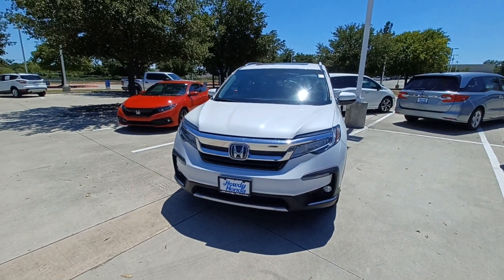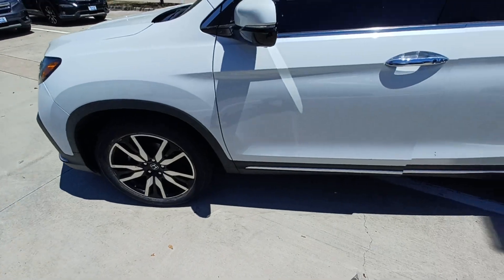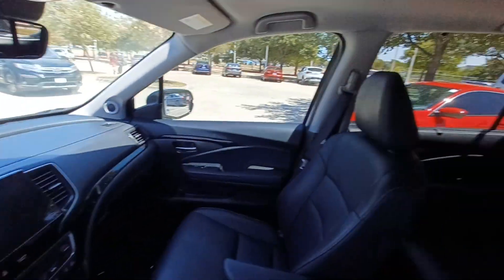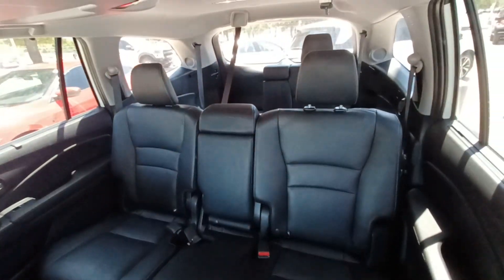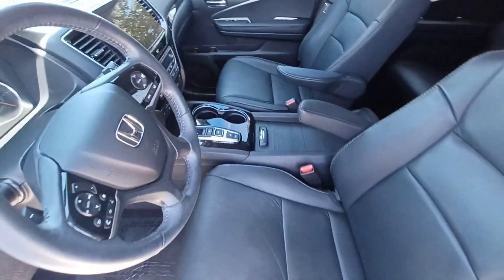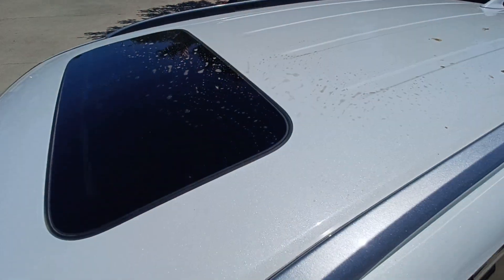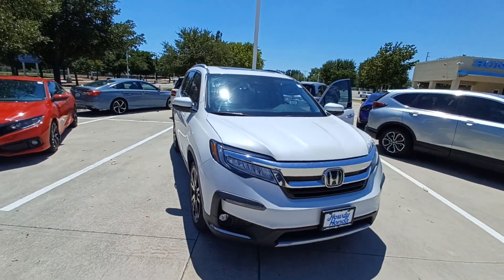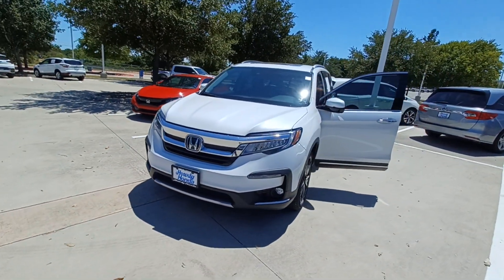2020 Honda Pilot touring-Jason Goemer .